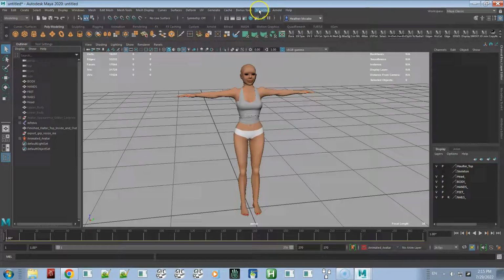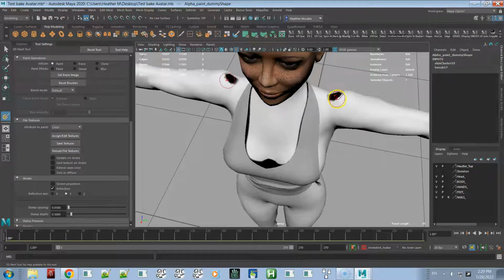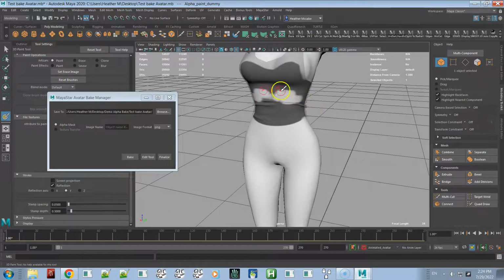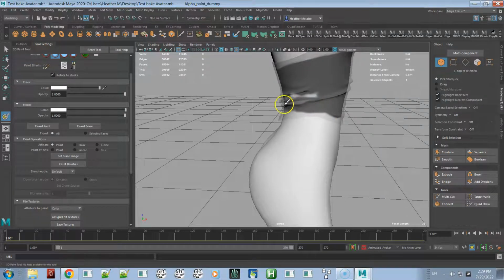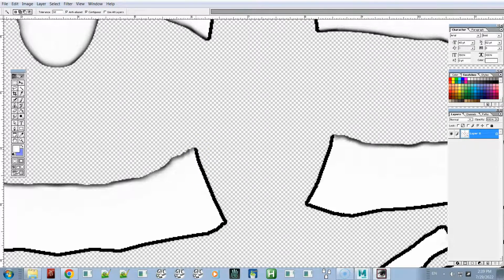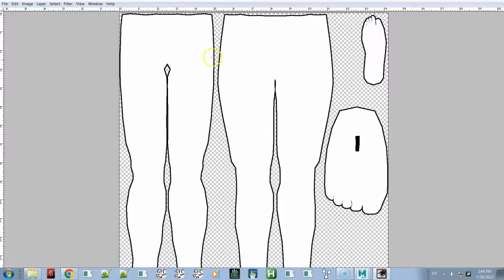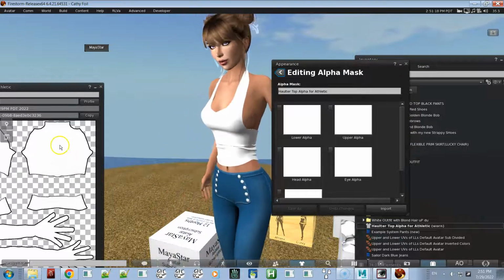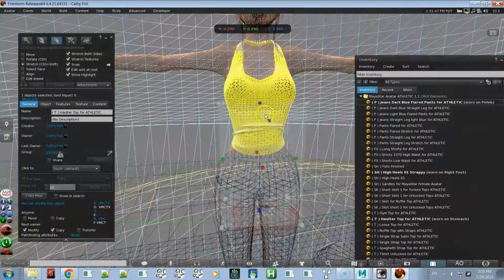MayaStar 6.2 Auto Alpha Bake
In this video I go over how to use the Auto Alpha Bake feature in MayaStar 6.2.  MayaStar 6.2 is a free update for anyone who already has MayaStar 6.

Two MayaStar Female Avatar Bodies now available on the Marketplace.